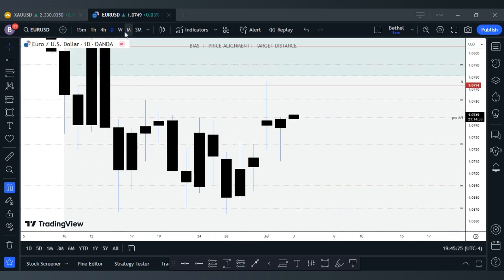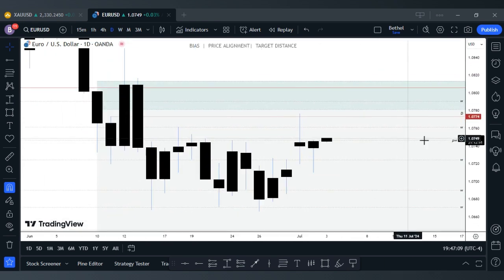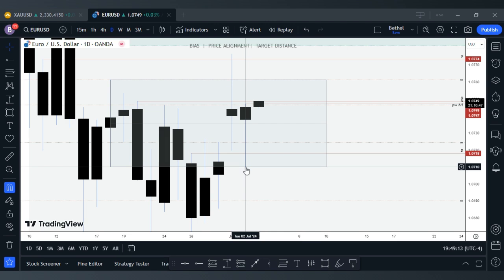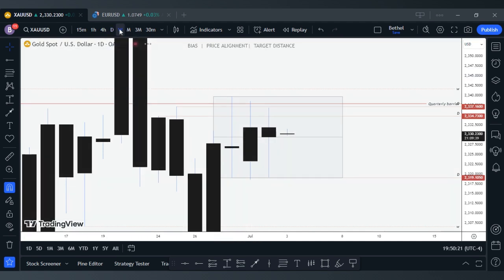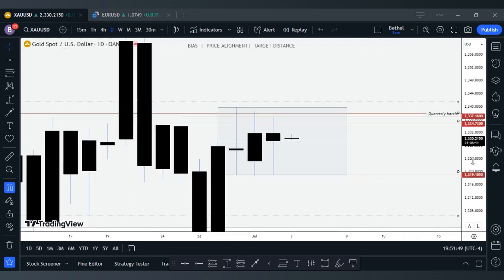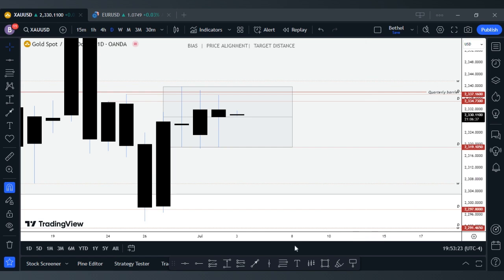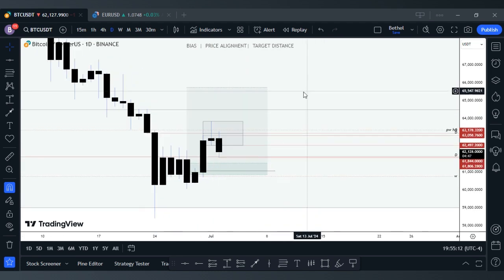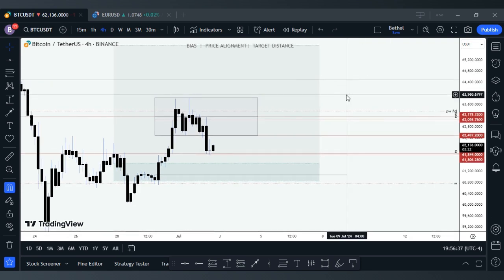Gold, EU and BTC July 2